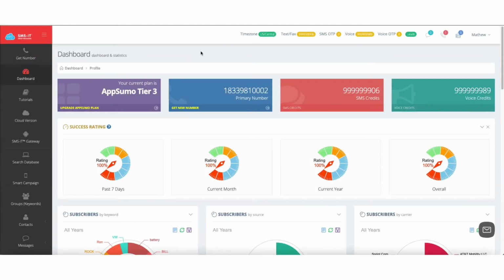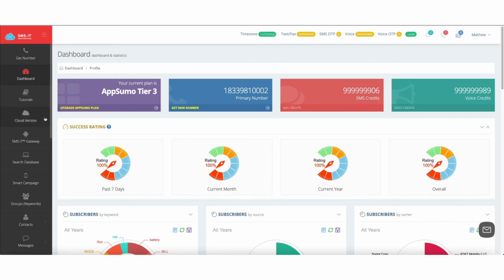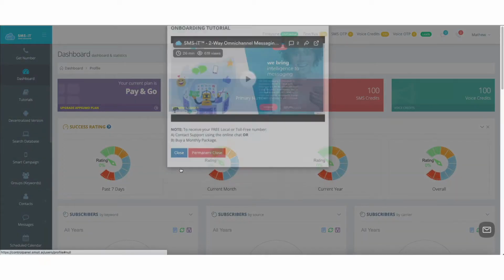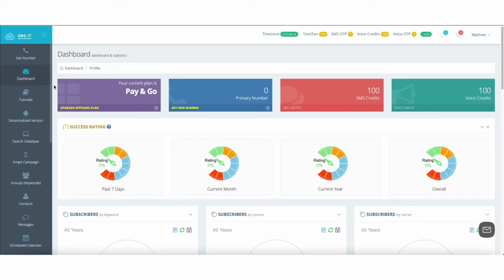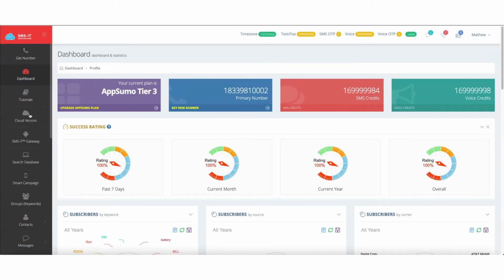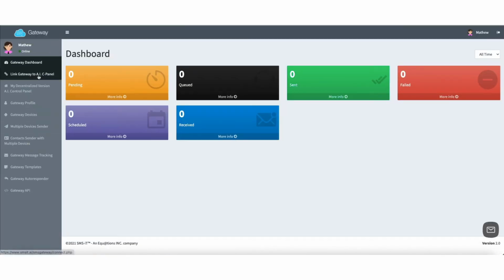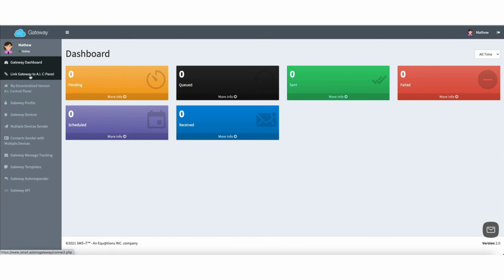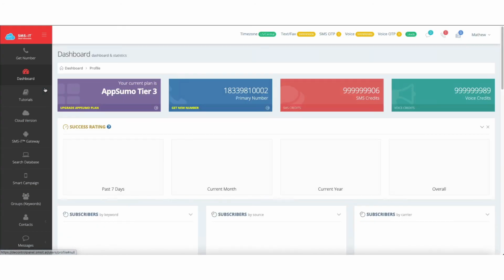04. Overview of Decentralized SMS-iT Gateway - SMS-iT Tutorial